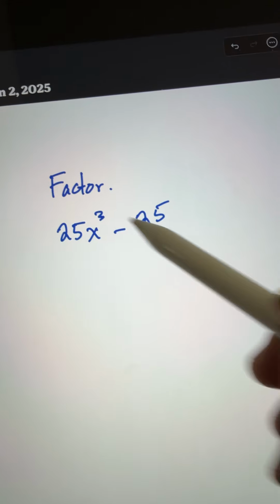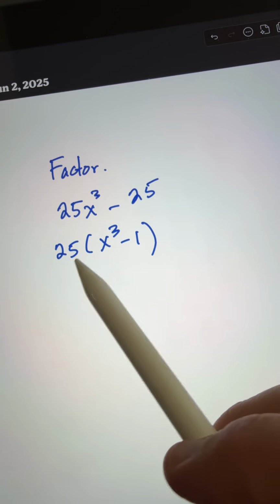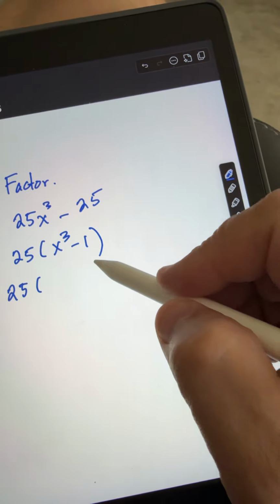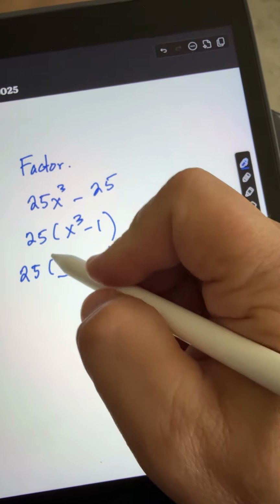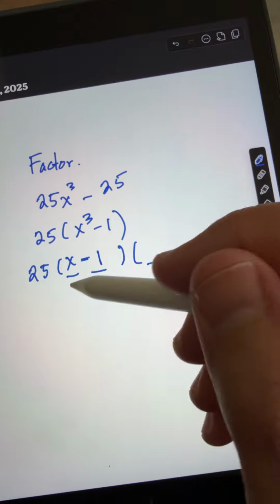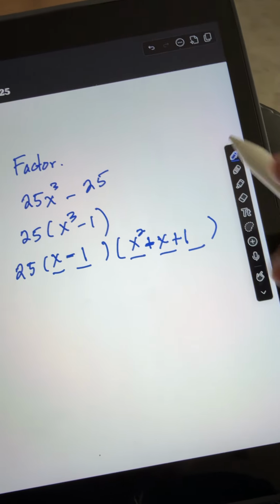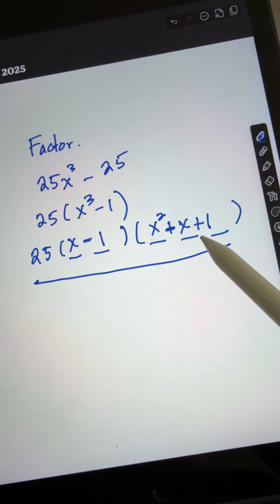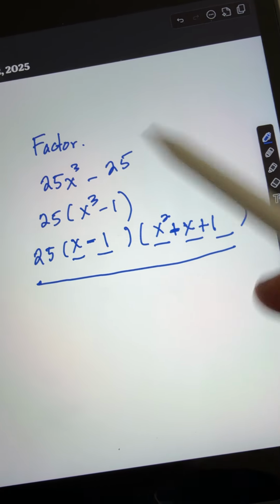Factoring with GCF and Difference of Cubes